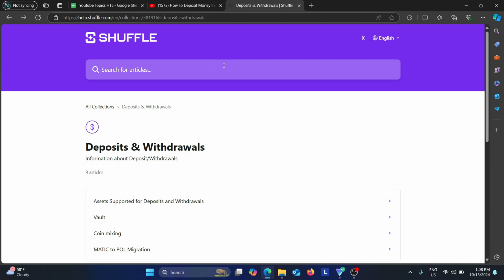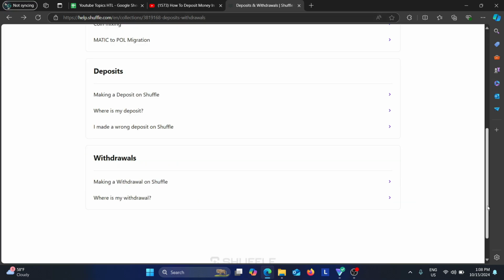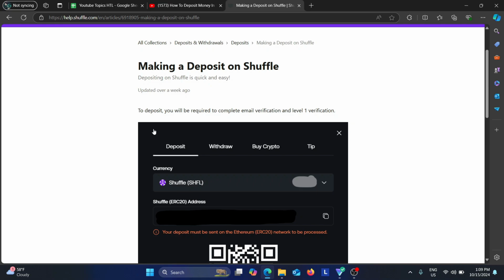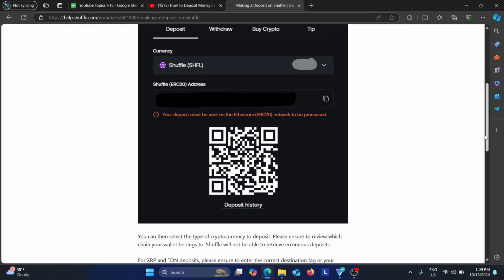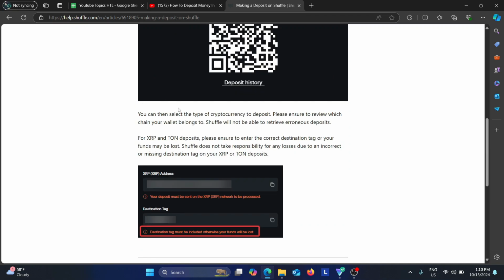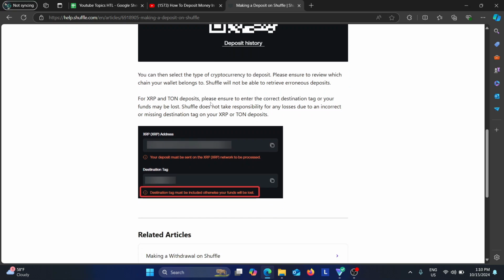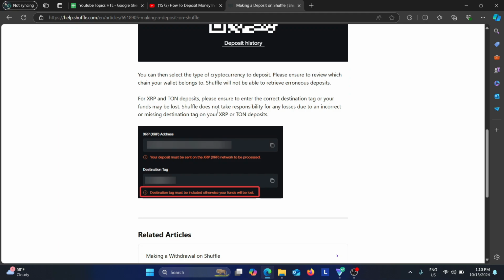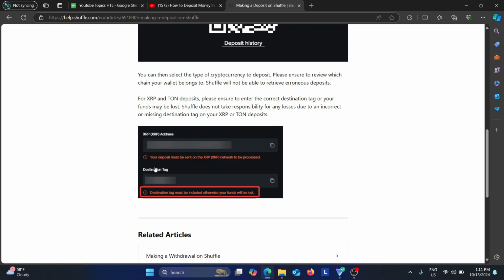How To Deposit Money In Shuffle (2024) Easy Tutorial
Master the art of depositing money in Shuffle with our comprehensive guide. From selecting the right payment method to confirming the transaction, we cover all the essential steps to help you securely deposit funds into your account hassle-free.